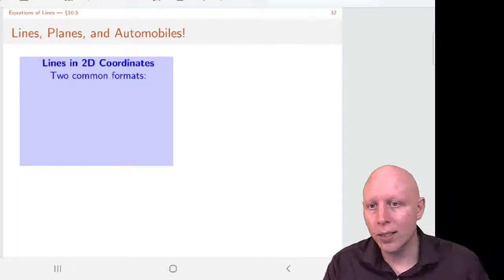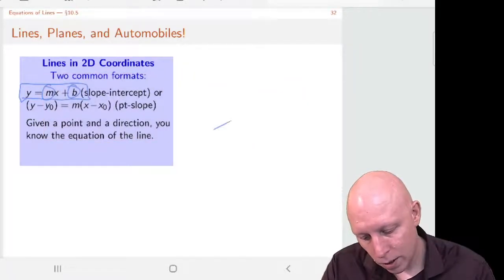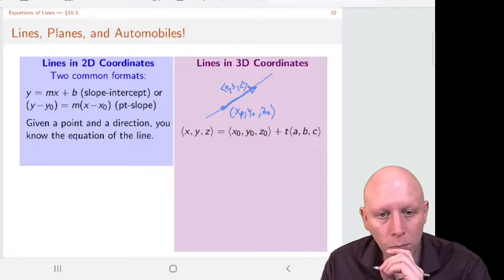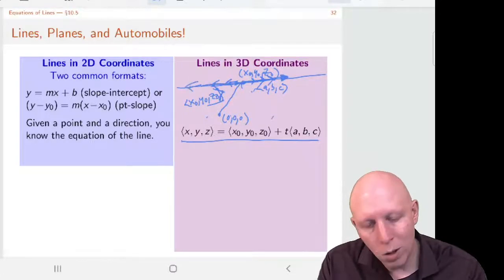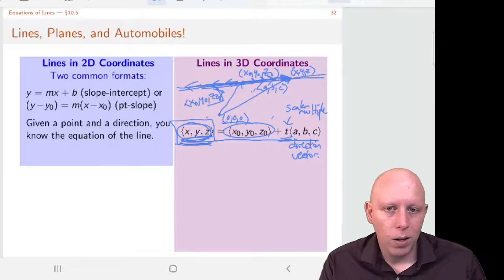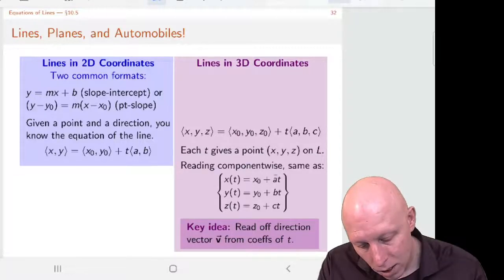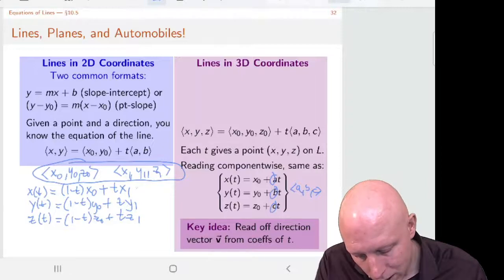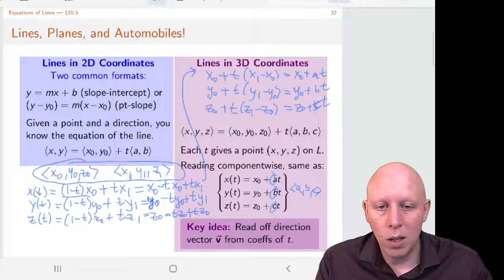Multivariable Calculus - Ch. 10.5 - The Equation of a Line